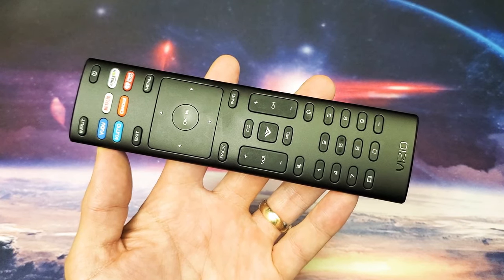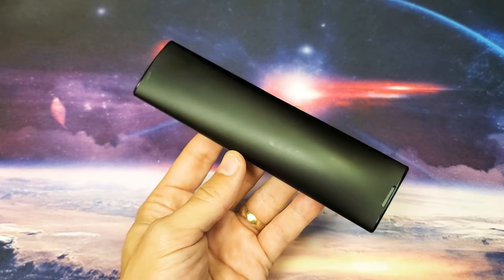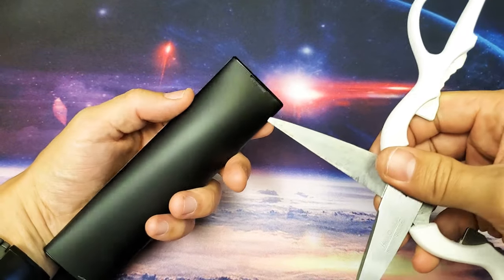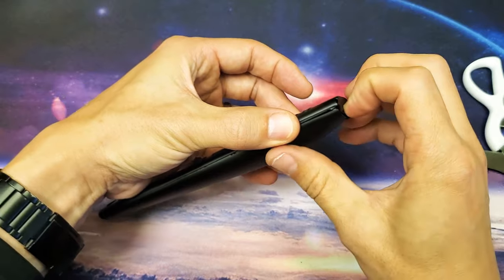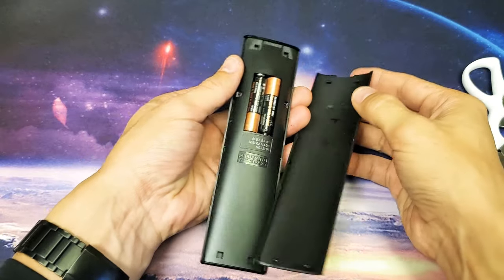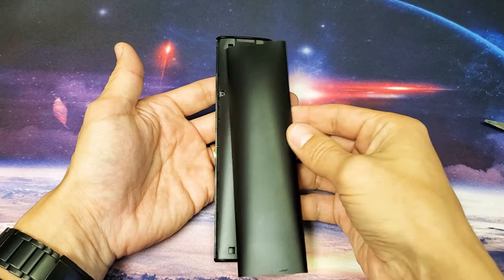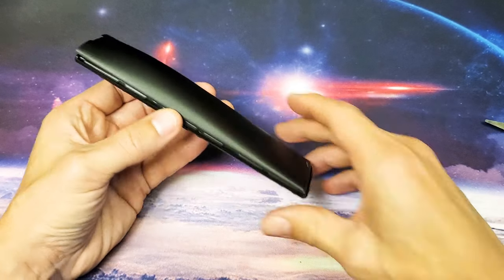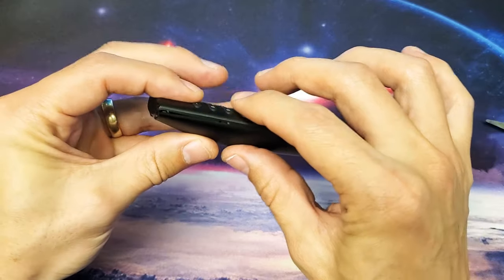How to Change Batteries On Vizio Smart TV Remote Controller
Here is a quick video on how to change the batteries on a Vizio smart tv remote controller. You will most likely need something like a flat head screwdriver, butter knife or a pair of scissors to pry the back door open.